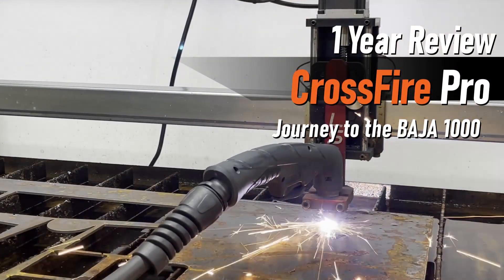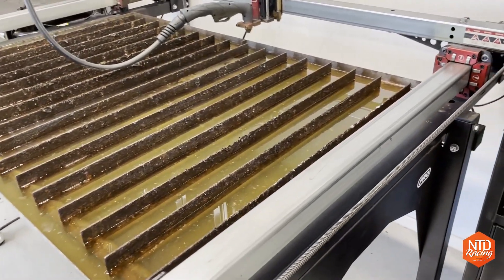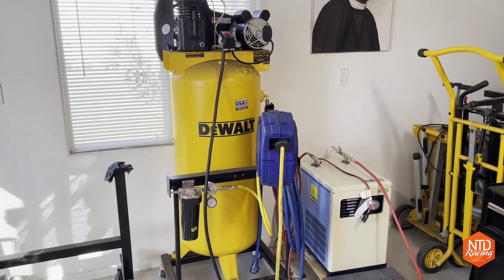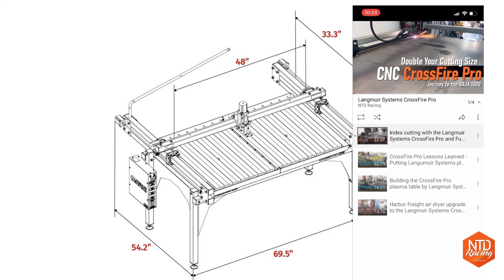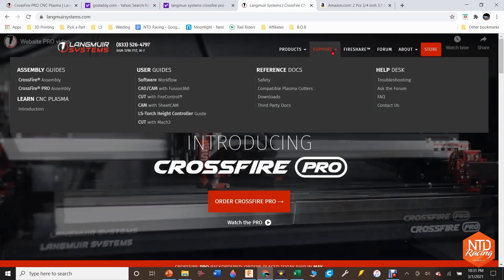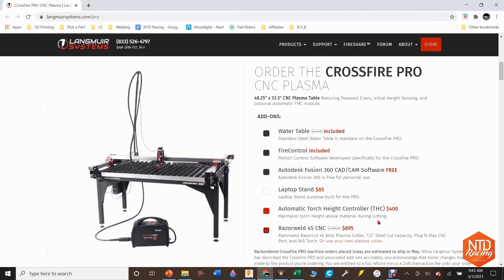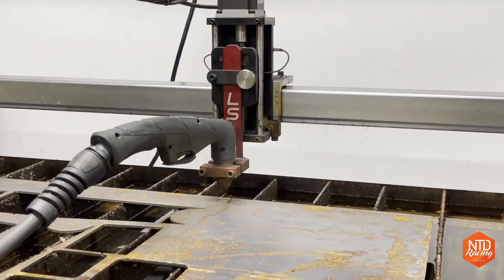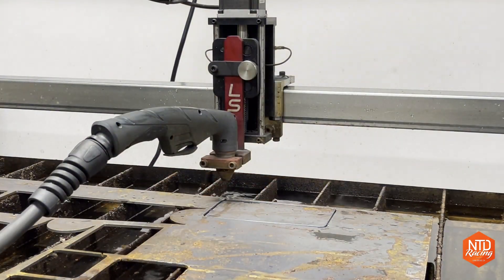How to buy a CrossFire Pro - Lessons learned after 1 year with Langmuir Systems plasma cutting table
The CrossFire Pro has been a game changer for our race truck build.  I get questions about it all the time, so I made this "How to buy a CrossFire Pro" video to help the guys out there that are just like me.  I wanted to get into plasma cuting without a huge investment.  There is so much advice about what you should buy and add to this system, but what do you REALLY NEED to get started with quality parts that will work.  I tell you what has worked for me for a year.

Use code NTDRACING to get a $100 on the CrossFire Pro and CrossFire

There are many great YouTube channels out there...here are a few of my favorites that have helped me get ready for this build.

Welding Tips and Tricks: Jodi gives welding instruction and has and shows you how to use the things he sells in his store.  Prices seem reasonable.

Doug Bug: My hero when it comes to building really cool stuff on a budget.  Doug provides great instruction on how to use Bend-tech software.

Driveway Engineer: Another one of my heroes in the “make it happen on a budget world” Start here if you want to know which LS engine to look for and references on how to remove VATS.

Busted Knuckle Film: The Rock Rod Tech has some of the best, easy to understand instruction for many things like suspension design and safety equipment

Filthy Motorsports: also owner of has everything you want to know about King shocks and suspension setup.

Ucandoit2: Great step by step video about how to make a stand alone LS engine using an LM7.